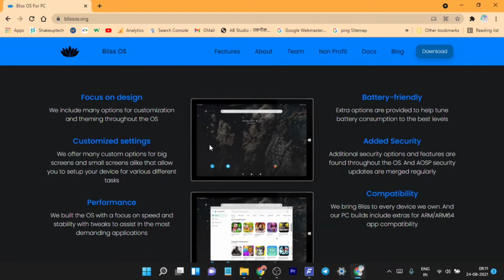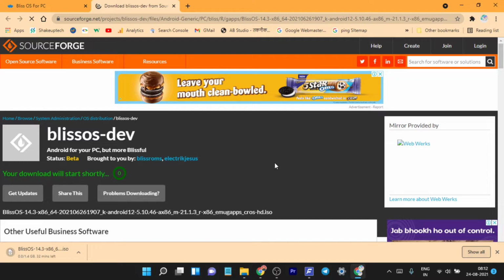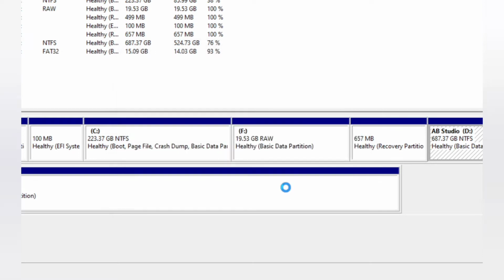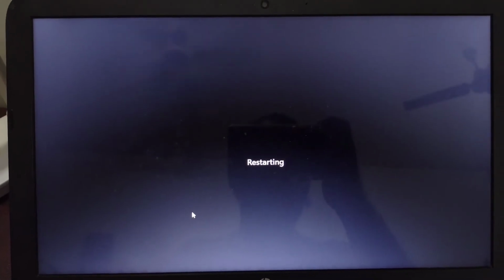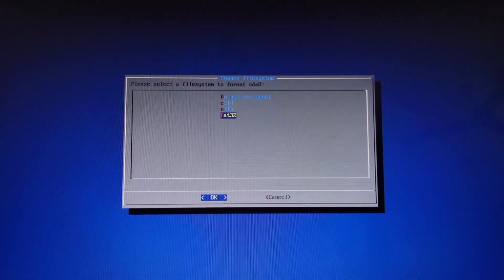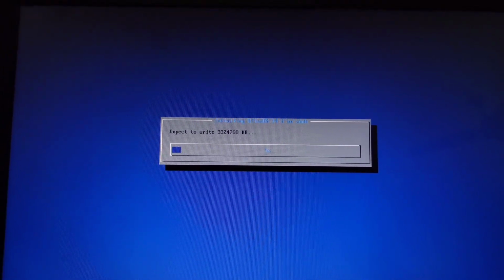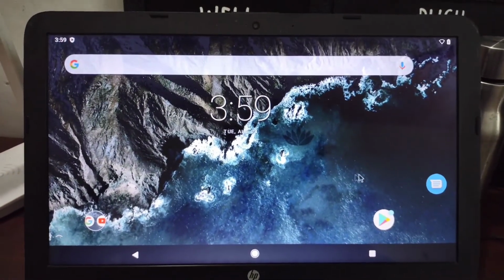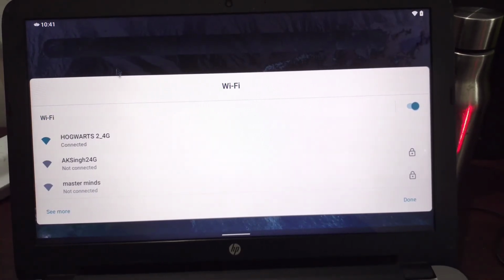Dual Boot Bliss OS and Windows 10/11 [Android 11 Update]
In this I've shown how to install Android 11 OS on PC or laptop. Bloss OS 14 is based on Android 11. it is still in Beta stage as of now.